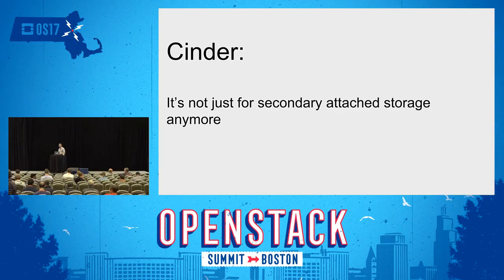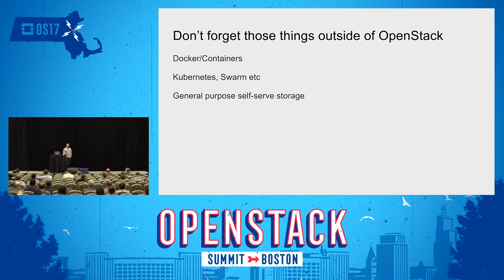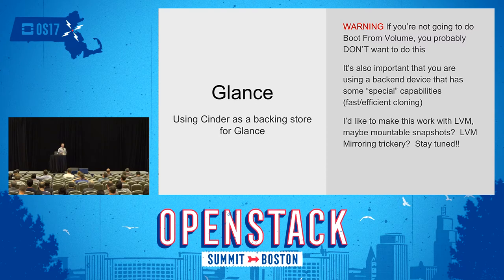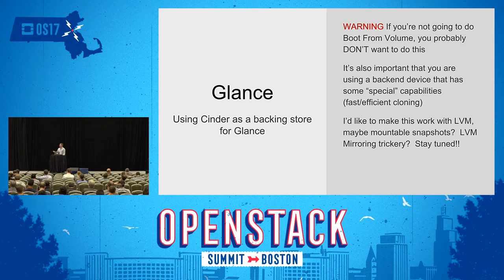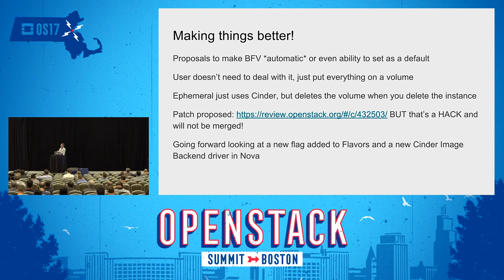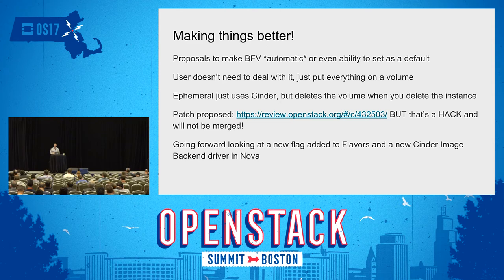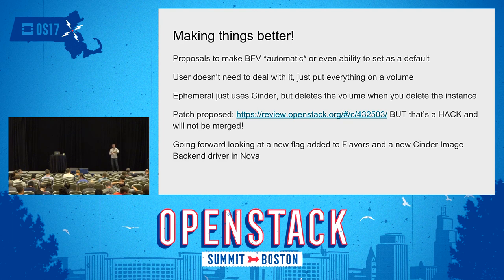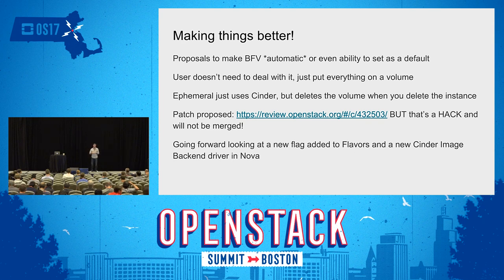Cinder- It's Not Just for Secondary Attached Storage Any More!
Cinder is pretty prevalent as secondary (attached storage) for Nova Instances. What most people don't think about though is that it's also in many cases well suited for other uses in and out of the OpenStack eco system. This talk will focus on lesser known ways to use Cinder for all of the various storage needs in an OpenStack Cloud. We'll use Cinder not only for secondary block storage, but also for storage of their ephemeral Nova Instances and even Glance images. I'll go through the pros a